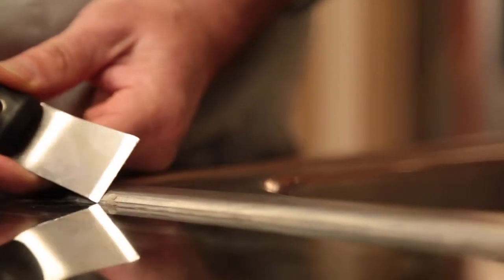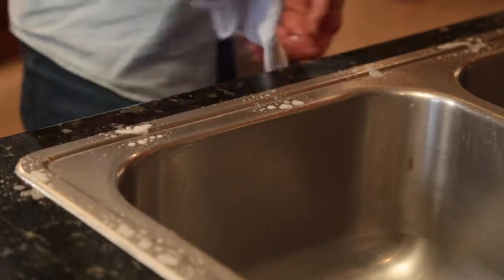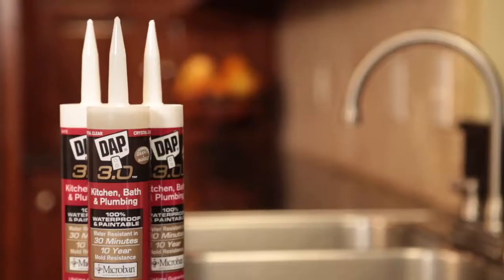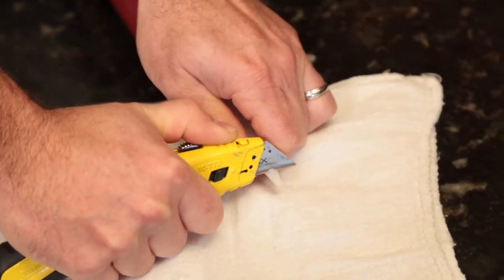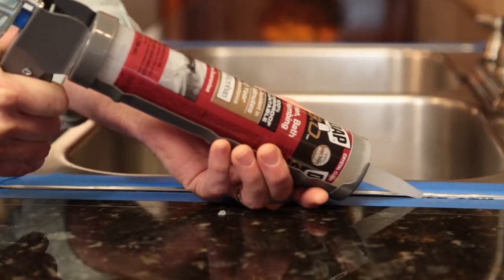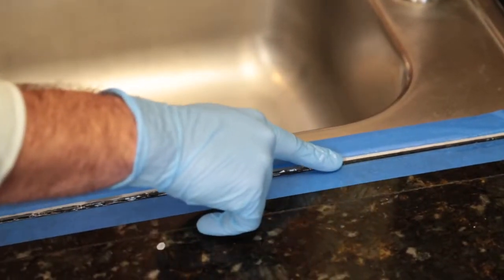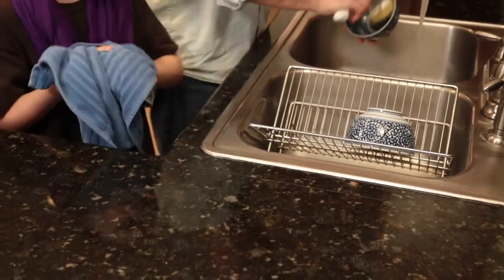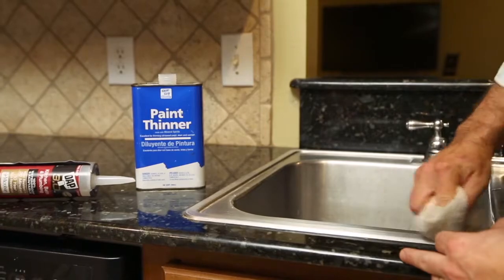Sealing Kitchens // DAP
3 Echoes Productions is a video production company located in Mobile, Alabama.
We produce videos for national and regional clients in many industries throughout the U.S.
Our experienced, full-time staff of video professionals can shoot what you need, anywhere you need it. 3 Echoes enhances brands by turning their unique stories into visually compelling marketing and information tools.
Founded in 1997 by nationally renowned home improvement expert Danny Lipford to produce his Daytime Emmy-nominated television series, "Today's Homeowner with Danny Lipford," 3 Echoes has grown into a nationally known production firm and the go-to video production company in the home improvement industry.